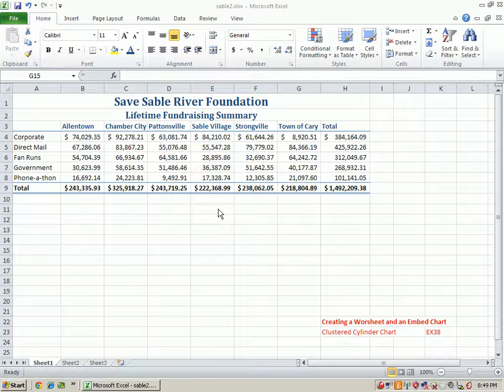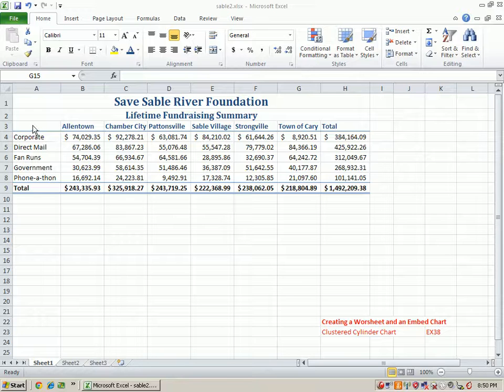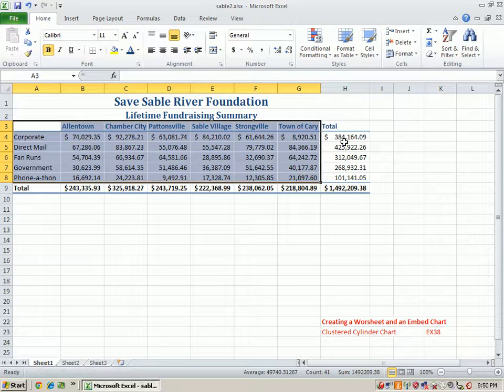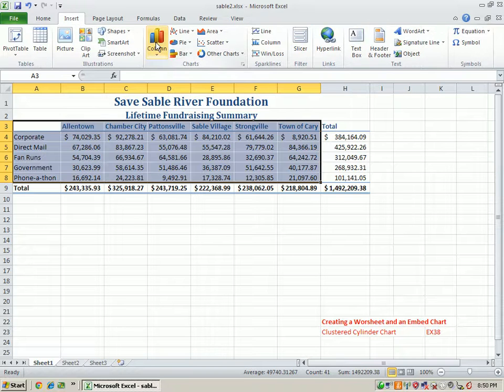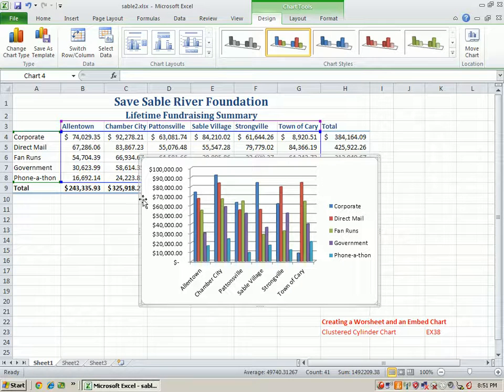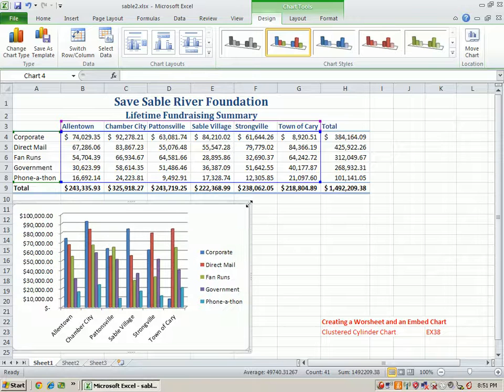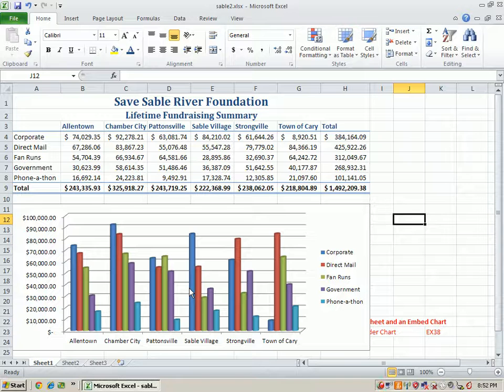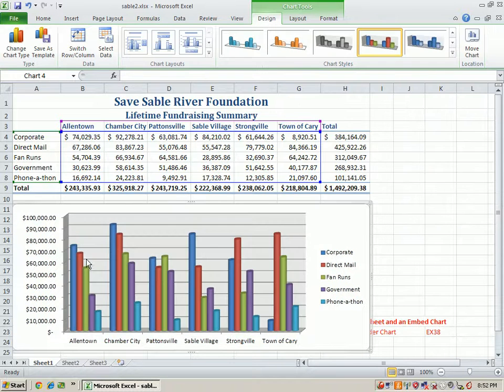Chapter 1 - Embedding a Chart